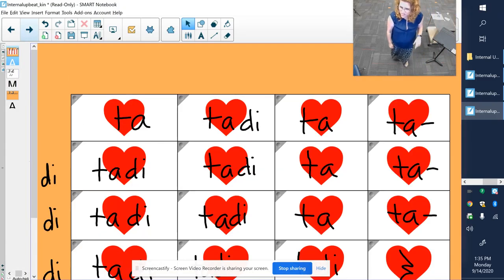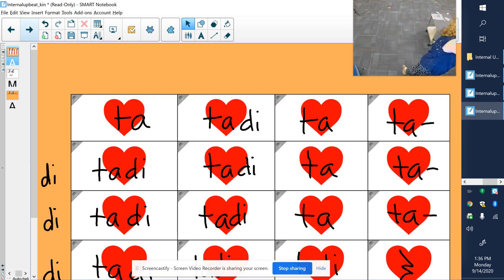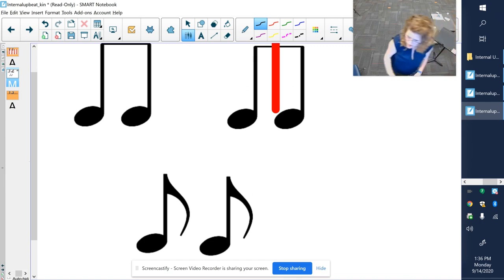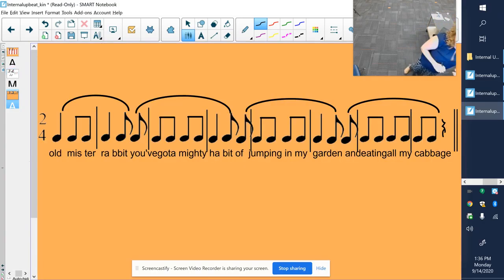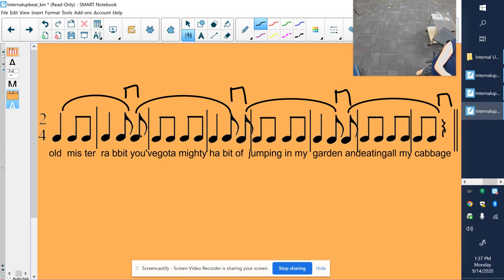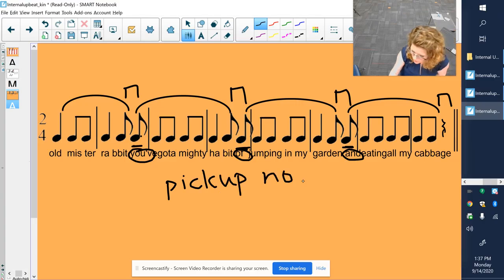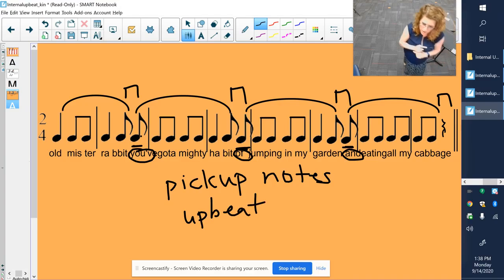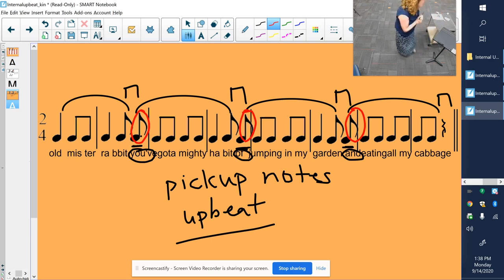Lesson 3-5 Old Mister Rabbit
Presentation of pick up note, internal anacrusis